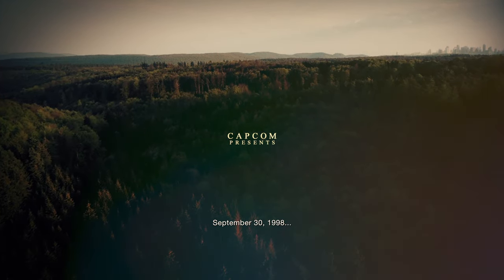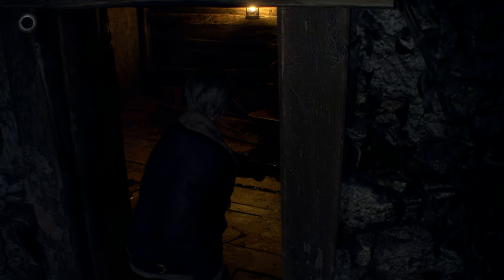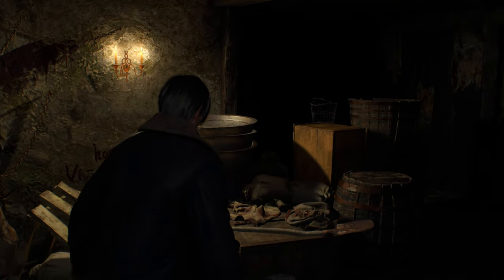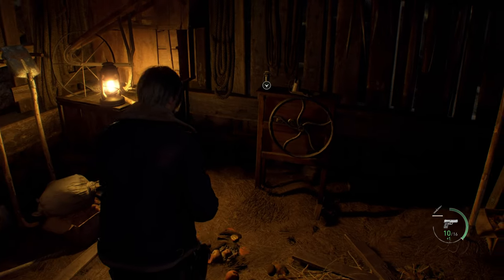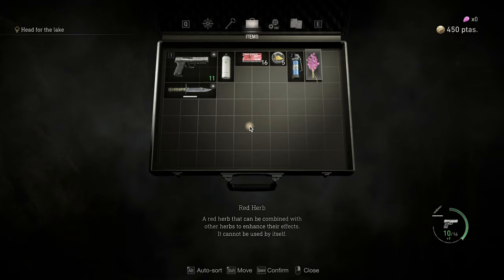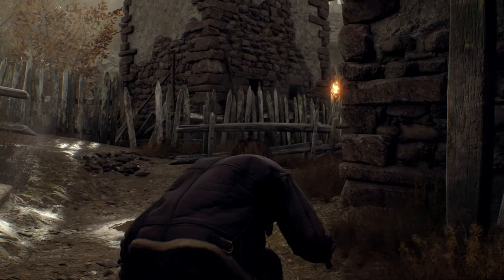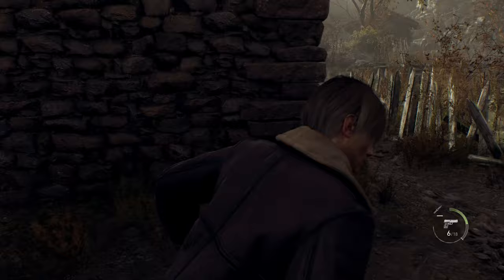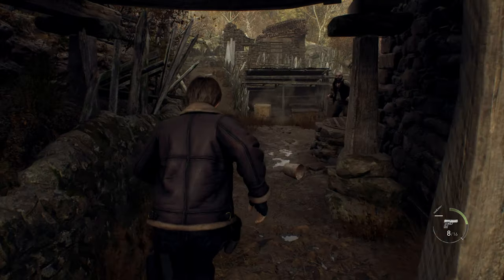Going here was a BAD idea.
Survival is just the beginning!
Resident Evil 4 Remake arrives on PlayStation 4, PlayStation 5, Xbox Series X|S and PC Steam on March 24, 2023.
Resident Evil 4 is a remake of the 2005 original Resident Evil 4. Reimagined for 2023 to bring state-of-the-art survival horror.
Experience the nightmare yourself with the FREE DEMO, out NOW!

FiskBeats.

Merch.

G-Portal.